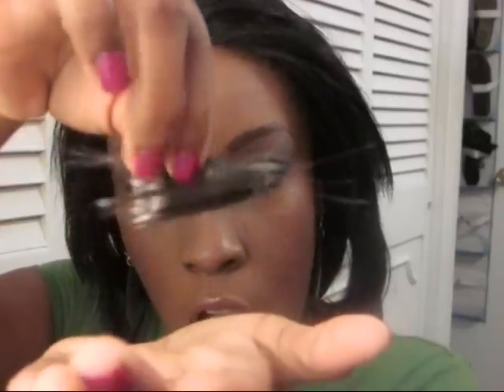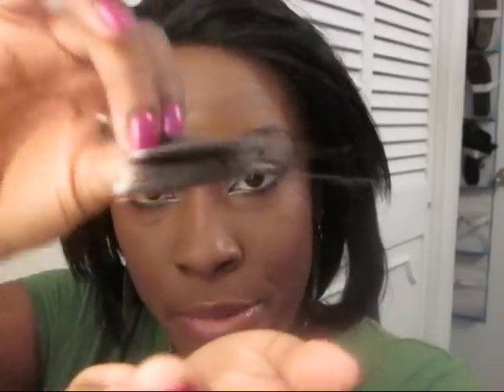155| Brush Review: Sigma flat top synthetic kabuki F80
Don't get me wrong I looooove this brush but i just wish it didn't shed so much. I may buy another one just to see if that one does the same thing Because i really do love how this brush applies my foundation.